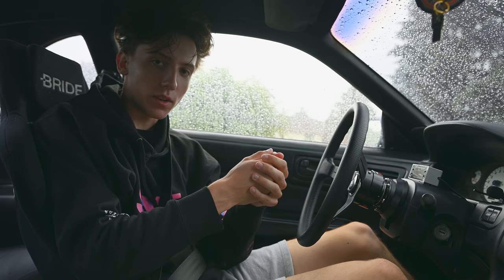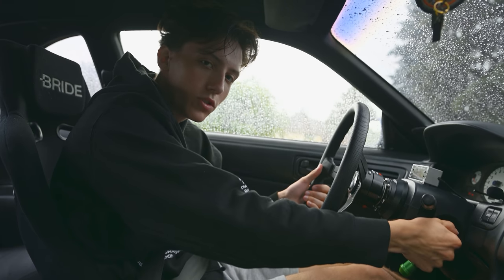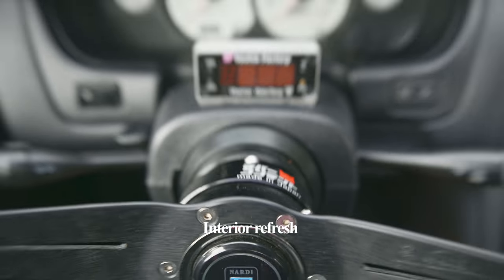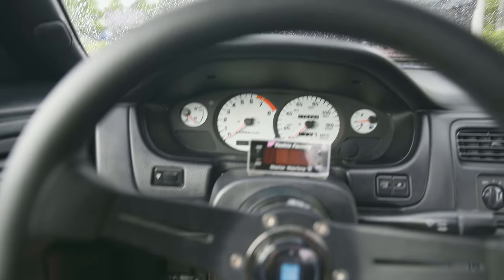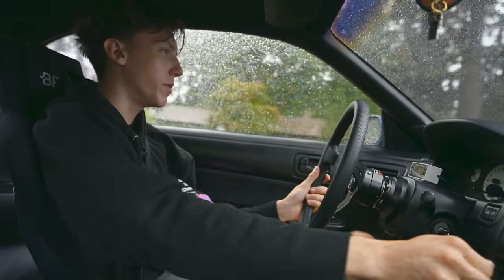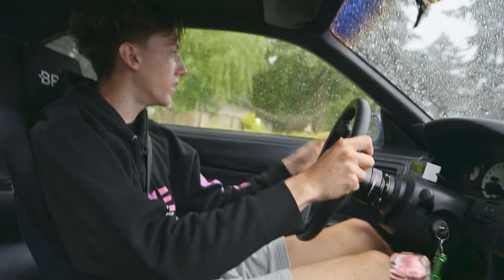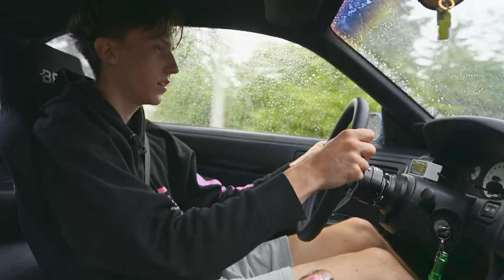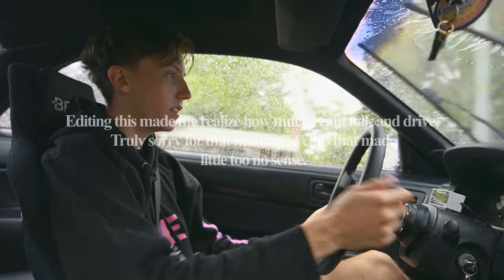Traveling 3200 Miles in a Bucket Seat | Skuraweekly (4K)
A Short film by Skuraweekly.

Support by ordering amazon products through these links

Amazon Links
Nikon Z6
Main Lens
Prime Lens
My Favorite ND Filter

Did the FRESHLY BUILT NISSAN 240SX Make it? | Skuraweekly (4K)